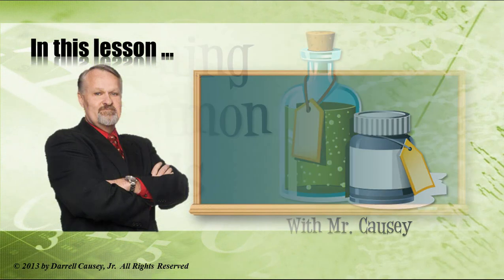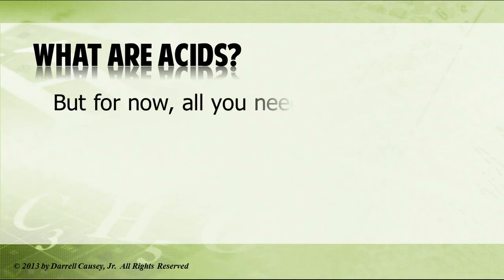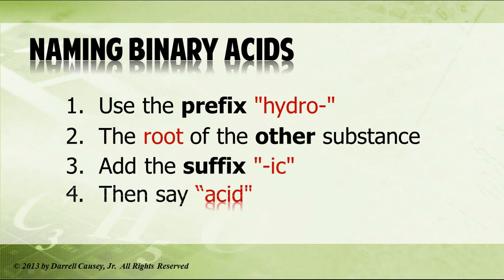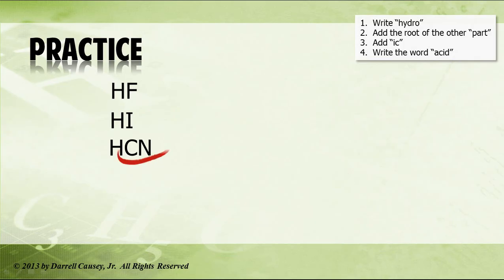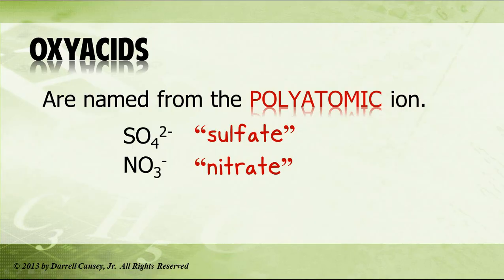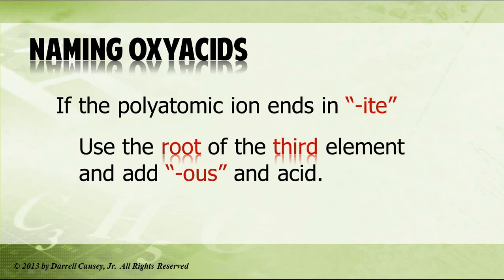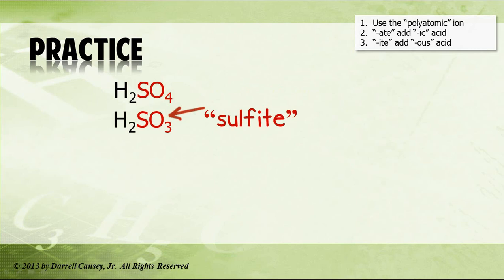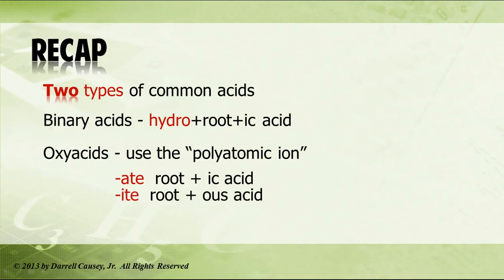How to NAME Acids and Oxyacids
How to Name Acids and Oxyacids.  Mr. Causey shows you how to name binary acids and oxyacids (ternary) also know as Arrhenius acids.  Acids are substances that release hydrogen cations when dissolved in water.

RESOURCES:
Polyatomic Ion Cheat Sheet:

Mr. Causey shows you how to name common acids or Arrhenius acids. Acids have three possible definitions but for now, all you need to know is that acids are substances that release hydrogen cations when dissolved in water (aqueous).

There are two basic types of common acids: binary acids and oxyacids (ternary). Binary acids are aqueous solutions of binary compounds that release hydrogen cations. Oxyacids are aqueous solutions of compounds with hydrogen, oxygen, and a third element.

Binary acids are named using hydro + root +ic acid. Oxyacids are named using the polyatomic ion. If it ends in ate you add ic to the root if it ends in -ite you add -ous to the root.